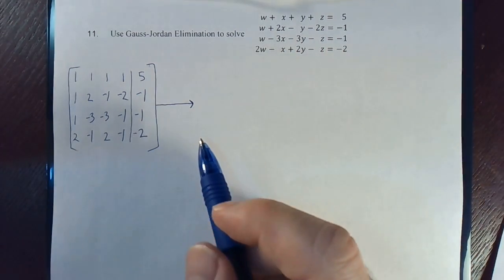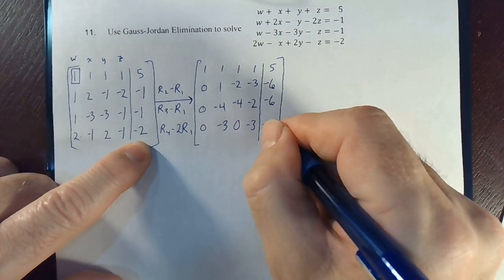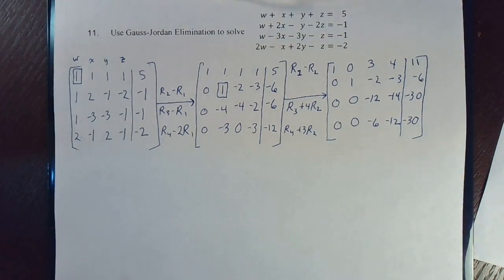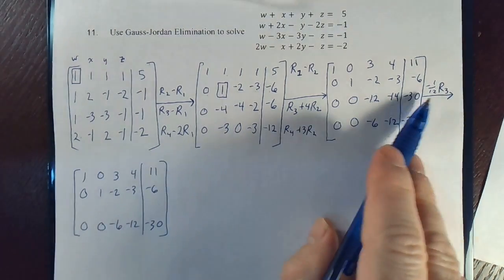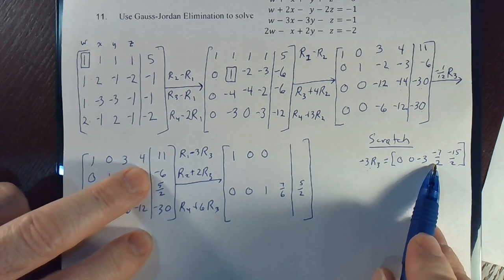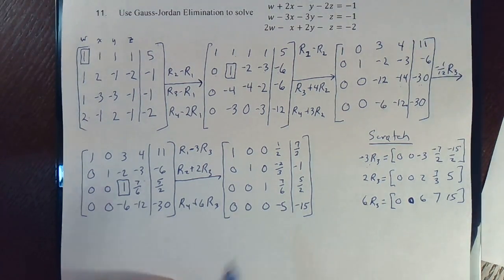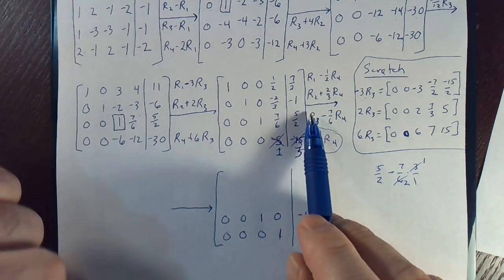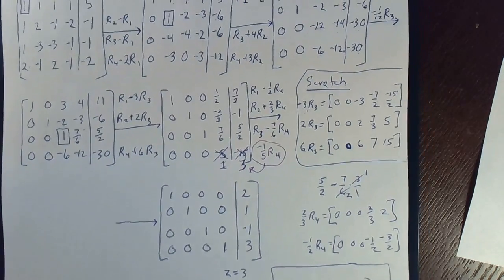Matrix Solutions to Linear Systems (6.1.e)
We discuss matrix solutions to linear systems.  A matrix is simply a rectangular array of numbers.  After writing the augmented matrix associated with a system of equations, we use the 3 "legal" row operations to obtain a new, but "row equivalent" matrix that is in Row Echelon Form, which makes it very easy to solve the system.  The method is called Gaussian Elimination.  We also learn about Gauss-Jordan Elimination that produces a row equivalent matrix in Reduced Row Echelon Form.